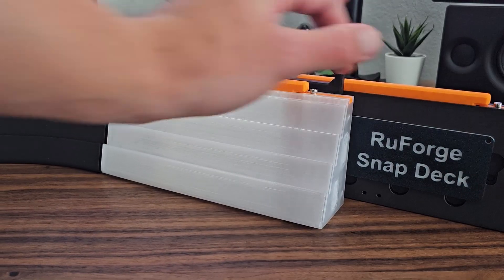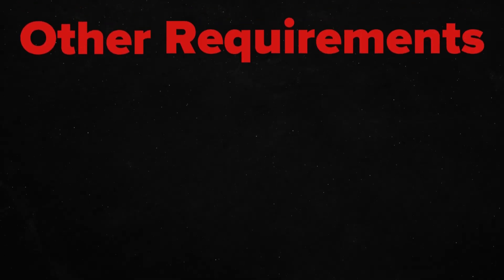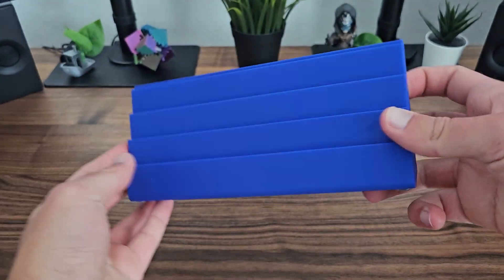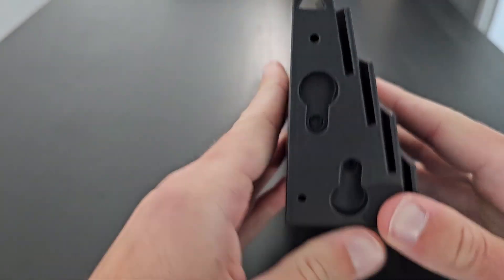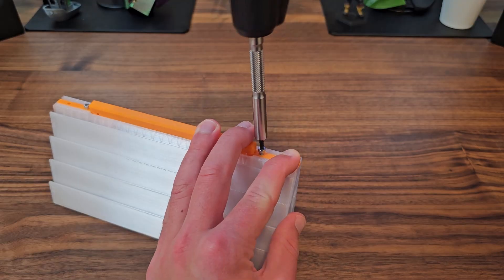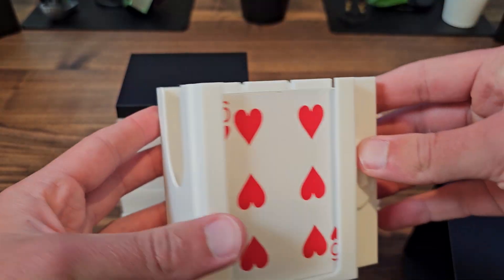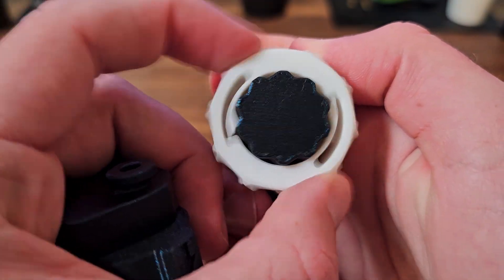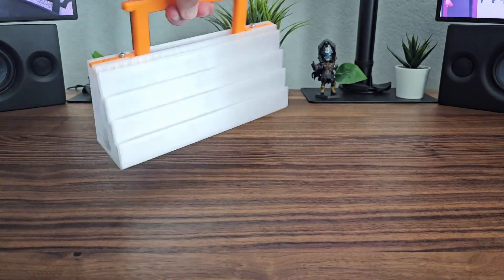The Most Versatile 3D-Printed Playing Card Holder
I developed the Snap Deck, a modular 3D-printed playing card holder from the simple goal of making it easier for my grandmother to enjoy her games of hand and foot, but it grew into something much bigger with input from the community.

I just added in pre-designed supports and geometry on any bores meaning you don't ever need to add your own, new attachments like a dice dower, and more minor improvements like changing the profile of the handle so it doesn't get caught on the way down.

If you want to print this model for yourself, I just posted it over on my new Printables page:

You can check out my the YouTube shorts on the evolution of the project if you haven't already come across them, but I explain everything again briefly in the video so no worries if you don't!

Timestamps
0:00 Intro
1:03 The Goal
1:47 Past Iterations
3:52 Developing Snap Deck
6:09 Modules Galore
9:05 Sky's The Limit
9:57 Outro